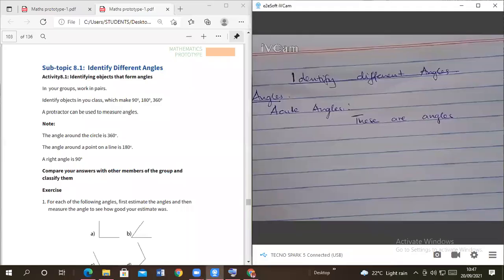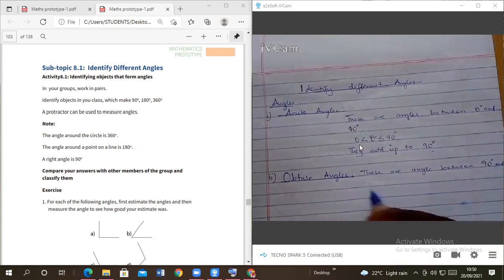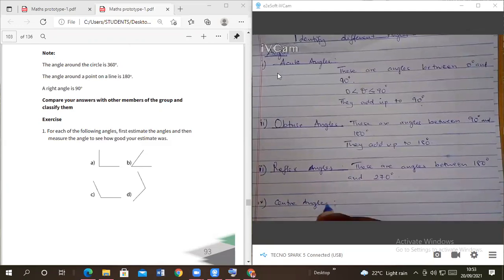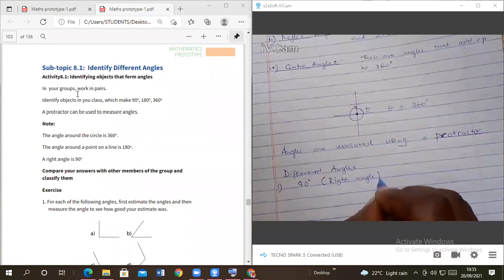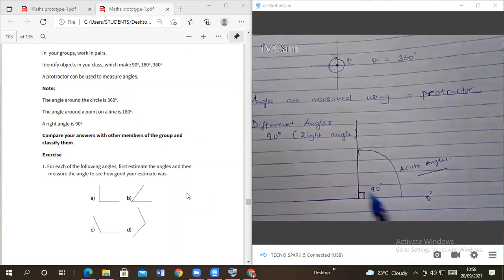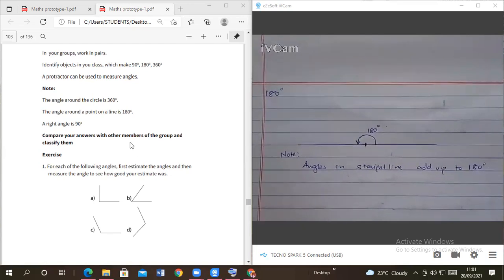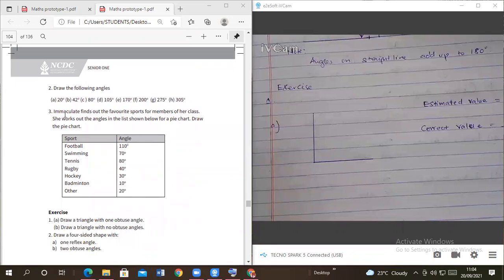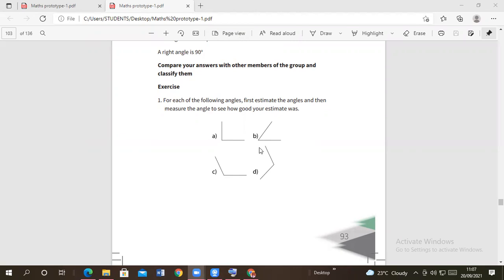IDENTIFYING ANGLES S.1 MATH